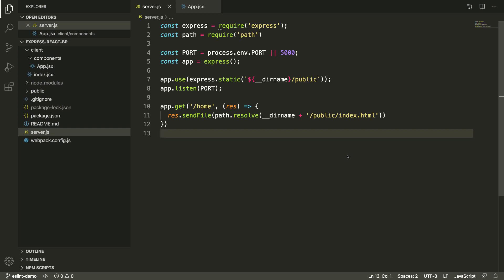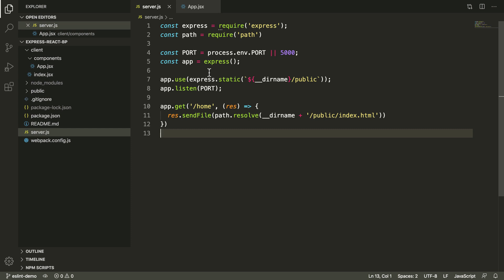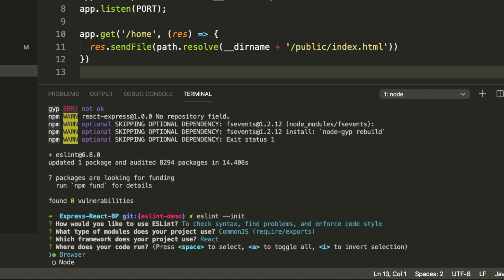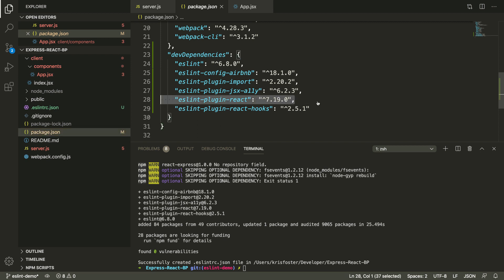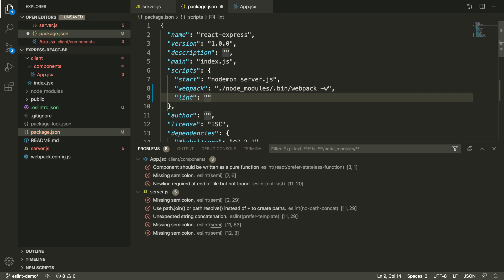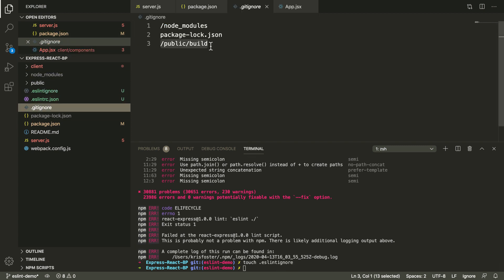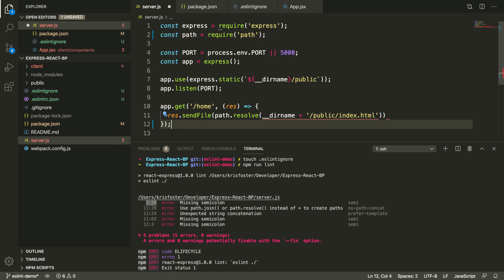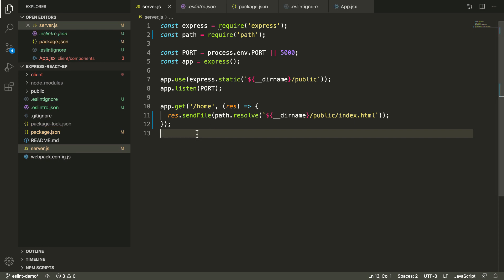Visual Studio Code + ESLint Setup Guide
Learn how to set up Visual Studio Code with ESLint so you can visually see linting errors within your VSCode text editor.

We use a nodejs, express and react project to show how easy it is to get started with eslint inside visual studio code.